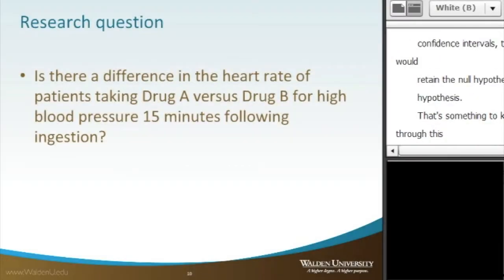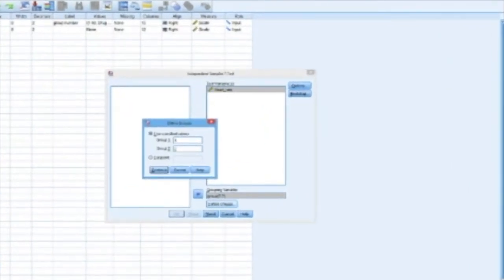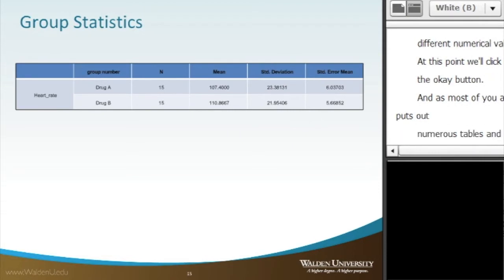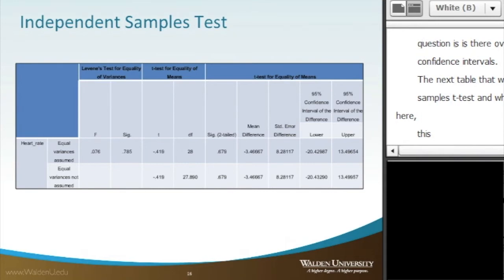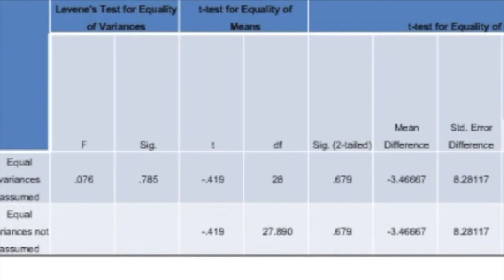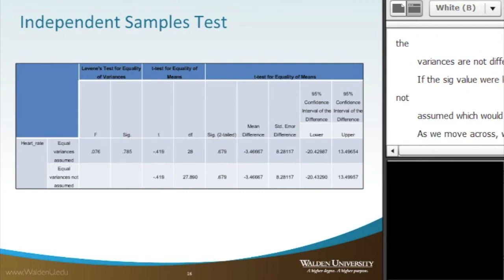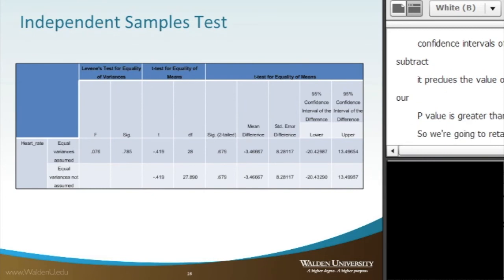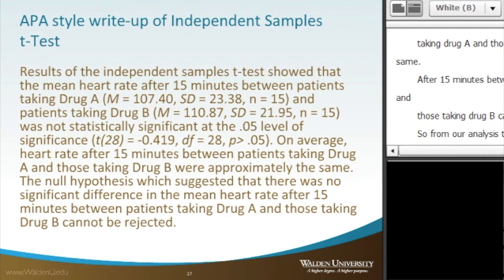Independent Samples t-Test: SPSS & APA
The SPSS application and APA write-up of the test of mean differences, Independent Sample t-Test. The introduction and overview of the independent samples t-Test preceded this video.

*This video was modified from the original, live presentation on August 23, 2016 for quality and length.